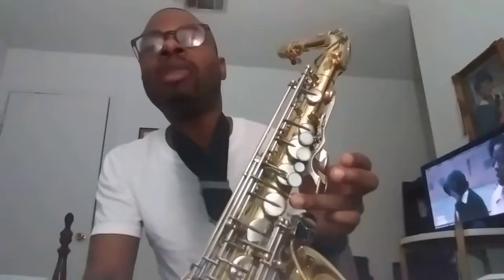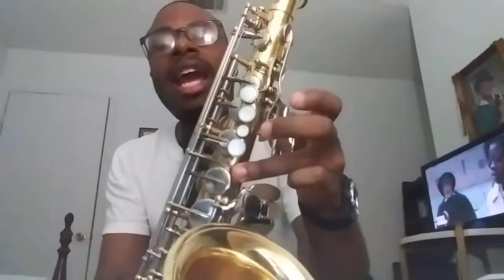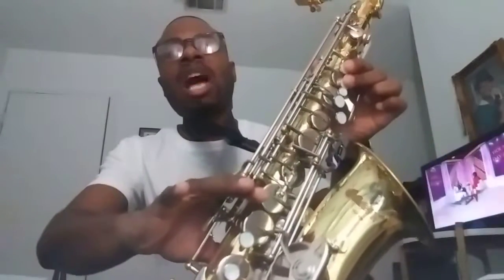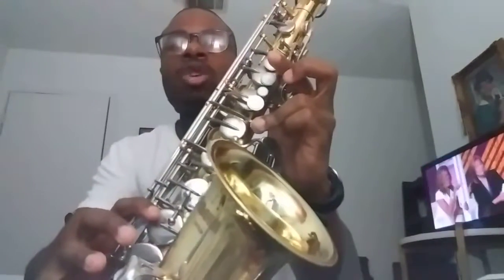Alto Sax Altissimo D Blues Scale 4 Octaves II (Lesson 8)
Altissimo D Blues Scale 4 Octaves II
In this video to watch